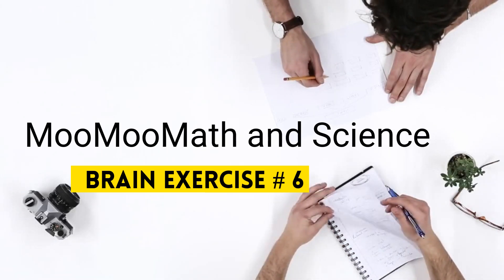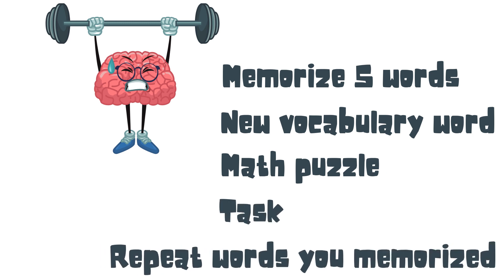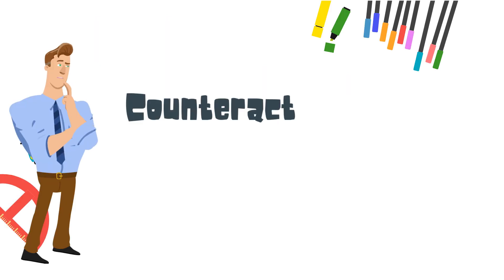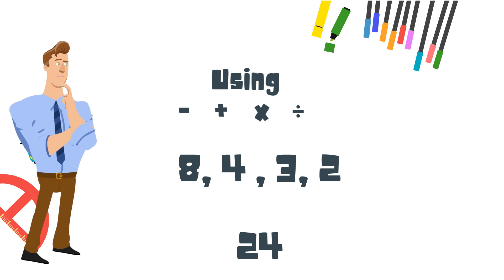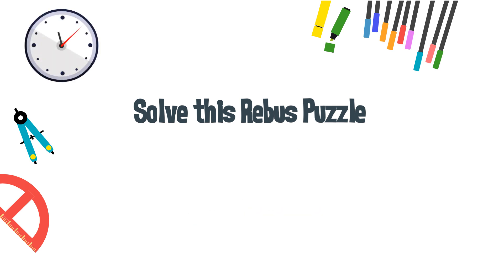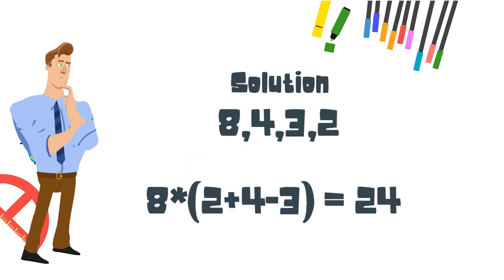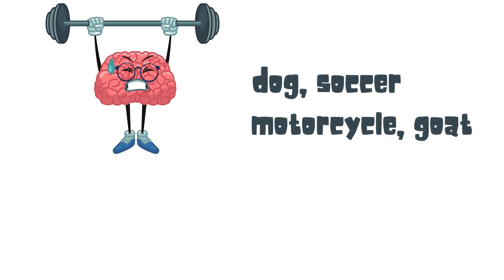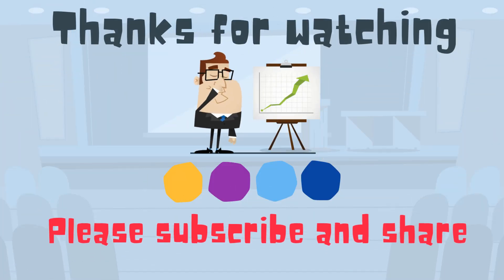Fun brain exercise 6 (24 Math Game, Rebus Puzzle)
Fun brain exercise 6 In this video you will memorize 5 words, learn a new vocabulary word, complete a math puzzle, solve a rebus puzzle, and then see if you can repeat the words you memorized at first.
This video is a great brain exercise.